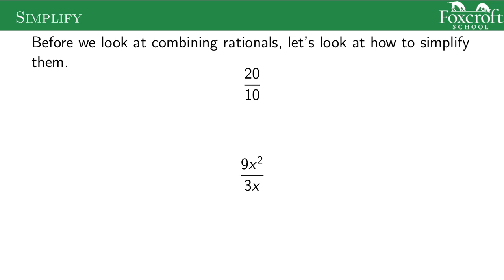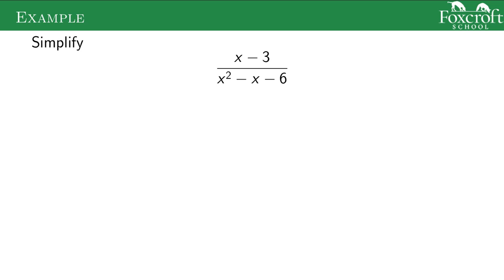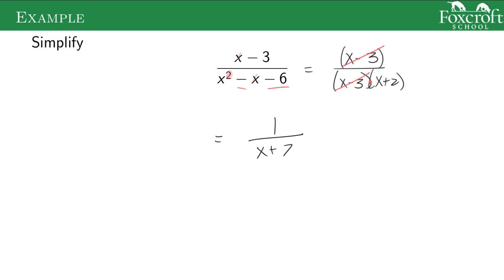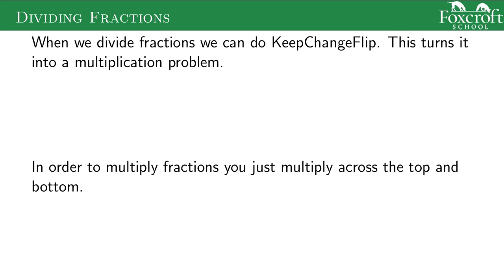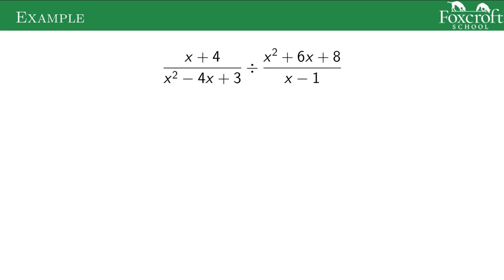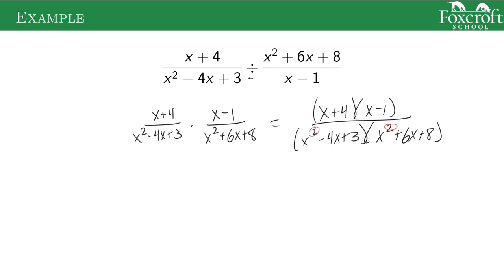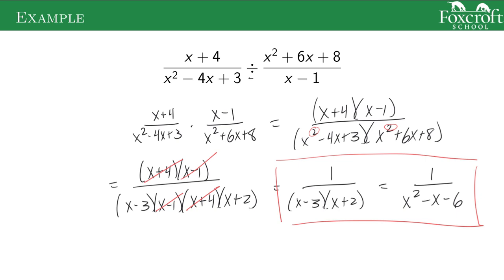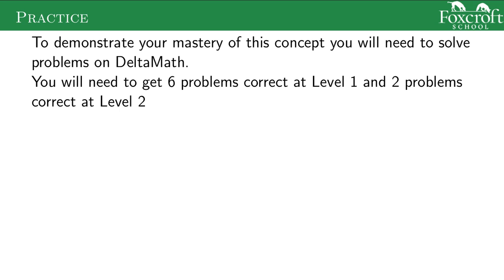6.13: Multiply and Divide Rational Expressions